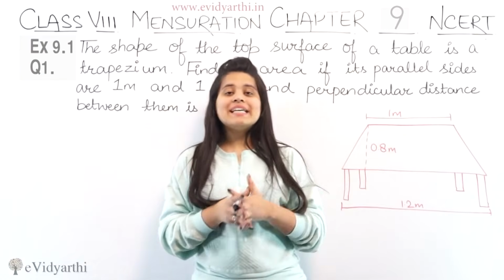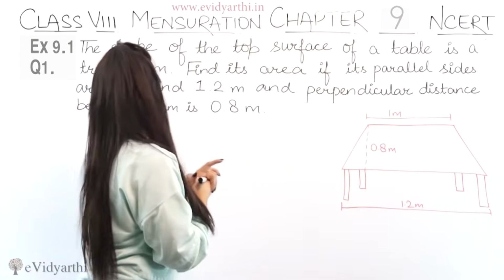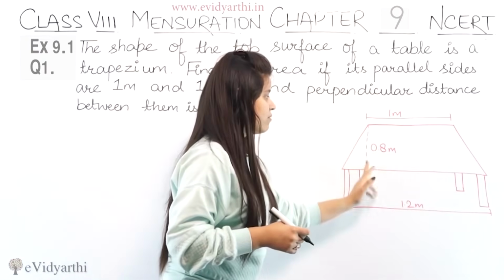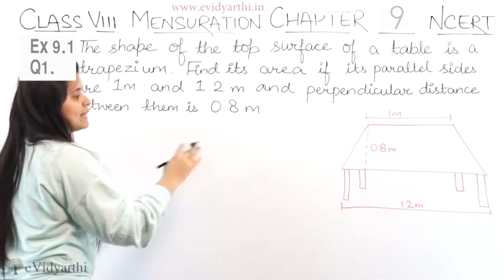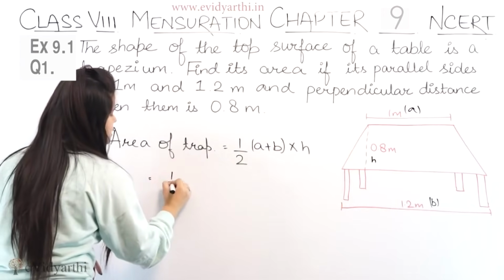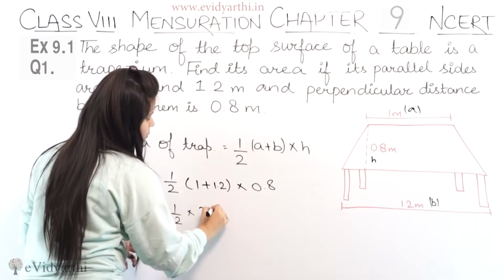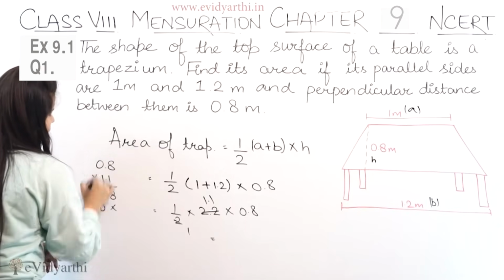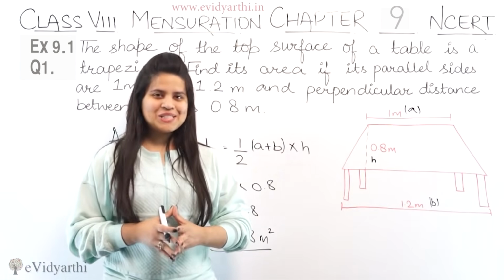Q 1 - Ex 9.1 - Mensuration - Maths Class 8th - Chapter 9, CBSE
✔️ Class: 8th
✔️ Subject: Mathematics
✔️ Chapter: Mensuration
✔️ Topic Name: Q 1 , Ex 9.1

0:00 Question 1